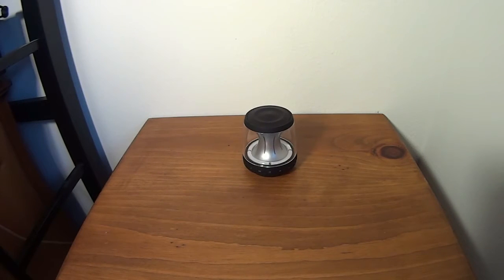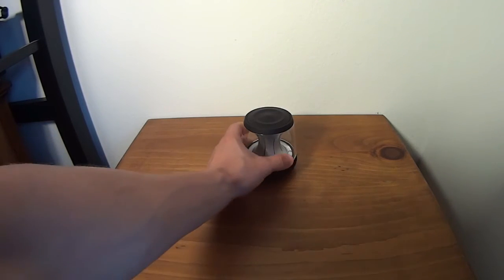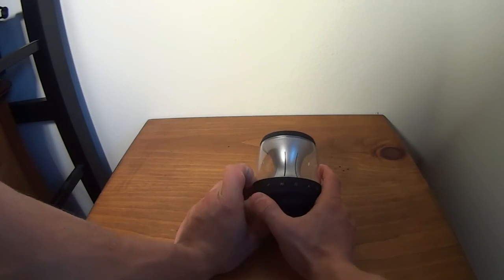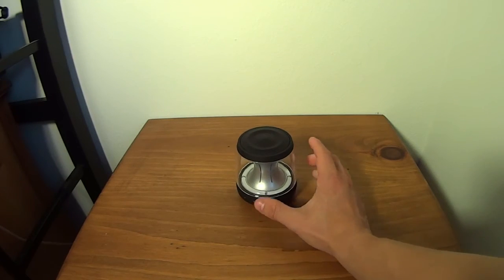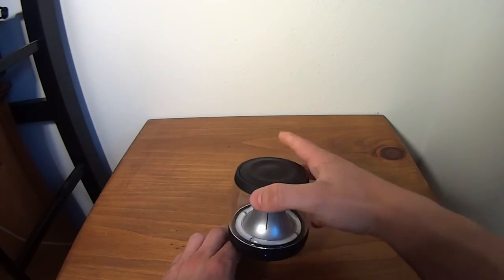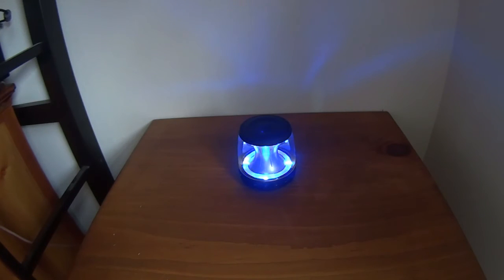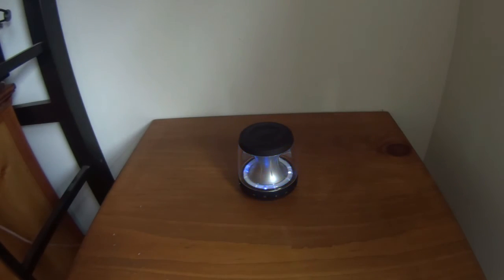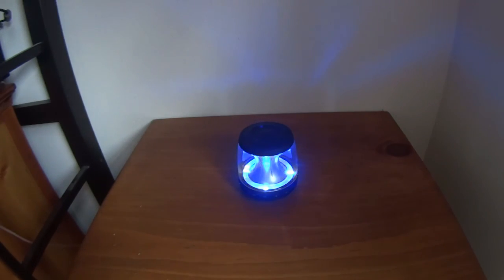Blackweb Highwire Speaker Review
Looking for a unique affordable speaker? Then come check this speaker out! Watch to learn more!